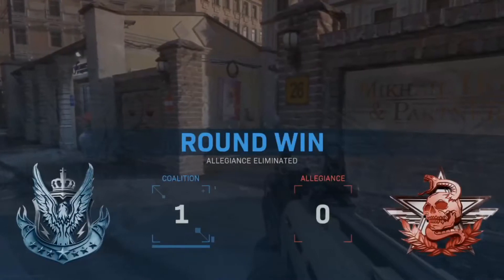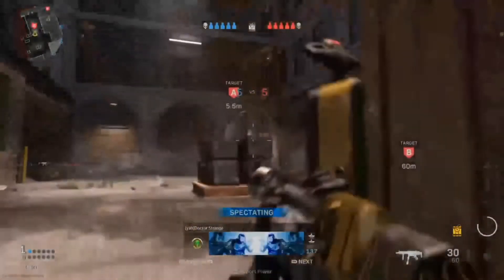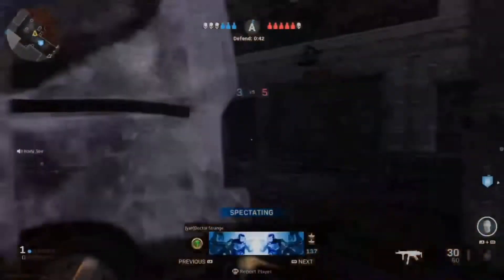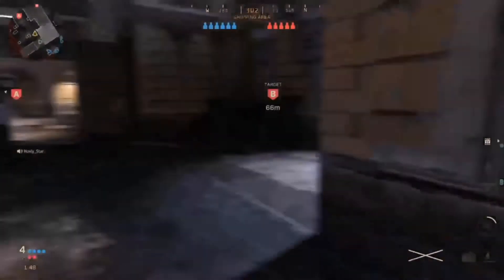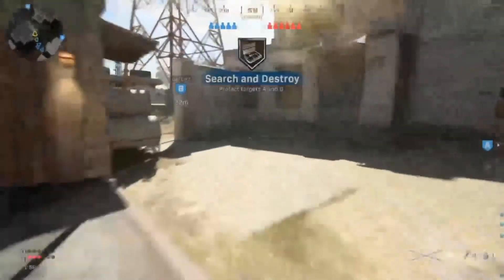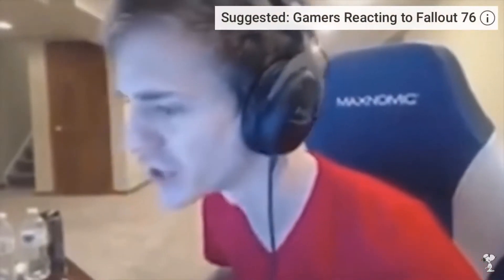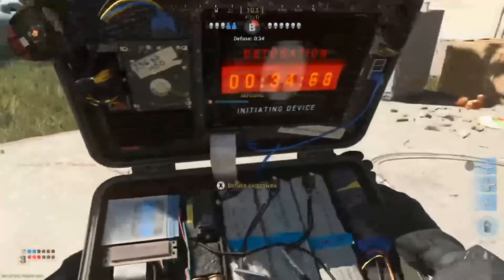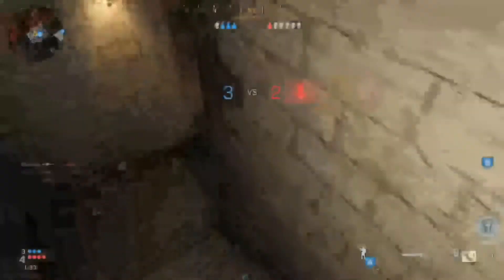Double Pump? More Like R90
In today’s video, we try out the R90 which doesn’t really get used much. Sorry I’ve been gone for a while, just wanted to finish up summer school

Credits:
Music credit to Splice editing software
The part of the intro where I talk about getting revenge sort of sounds like a Marksman intro, so credit to him. Also the usage of a specific perk with a specific tactical seen at the end of the video was his idea (I think).
Ninja Clip - Spirit - warning: intense language

Thank you again and I hope you enjoy!